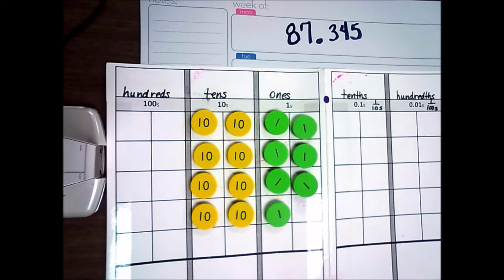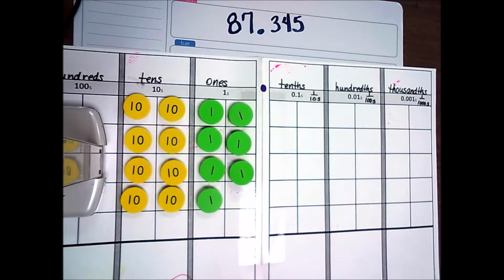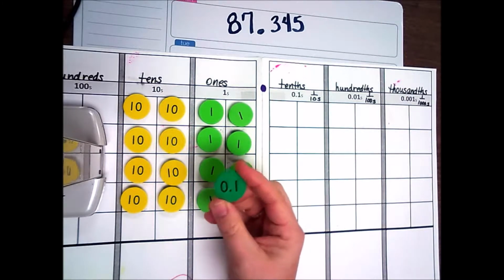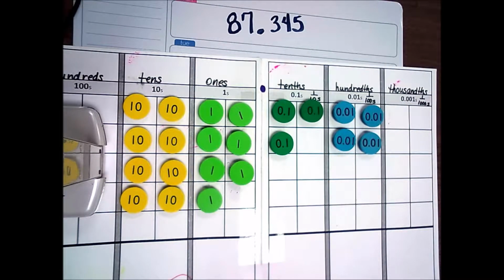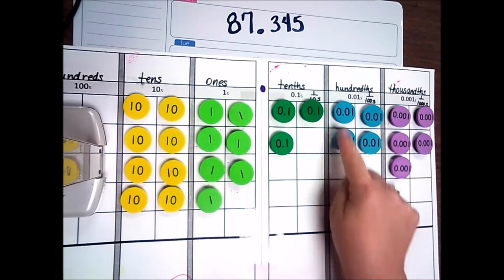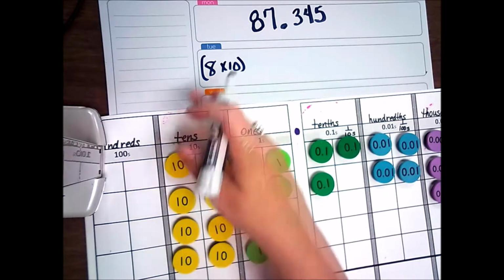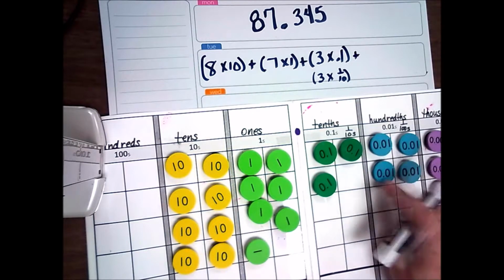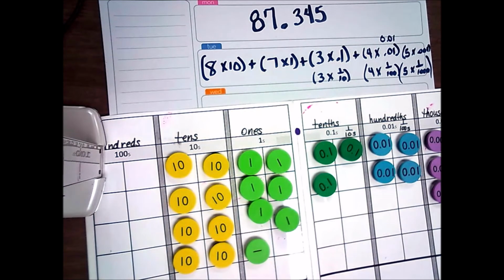Place value disks for expanded notation